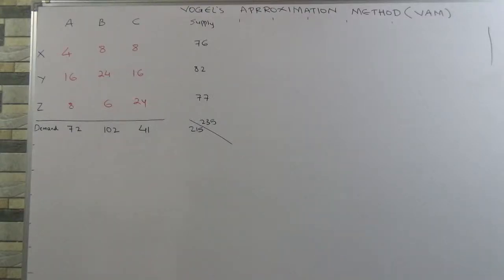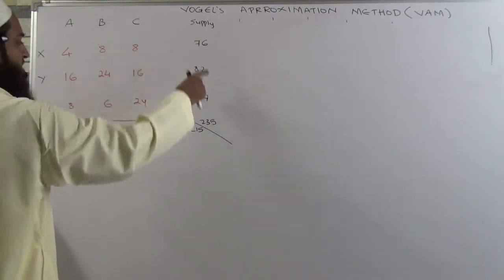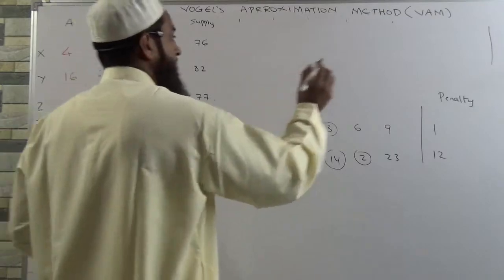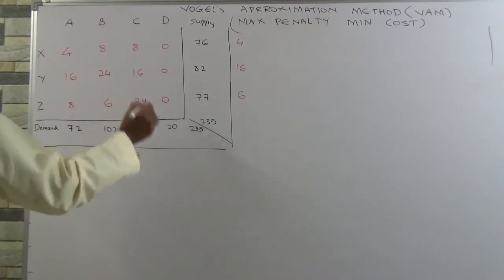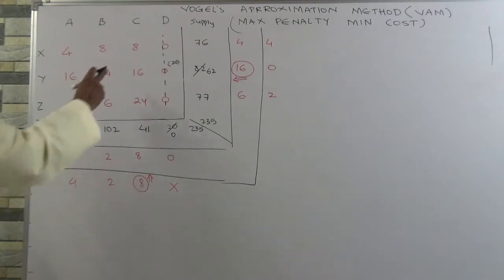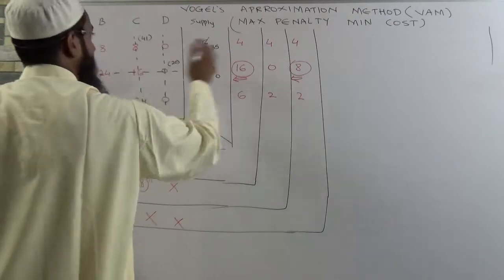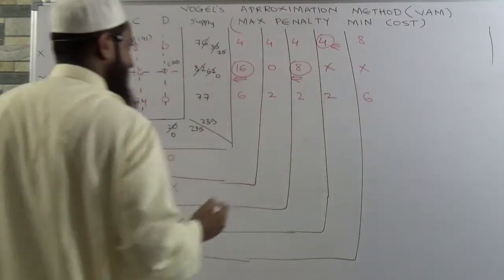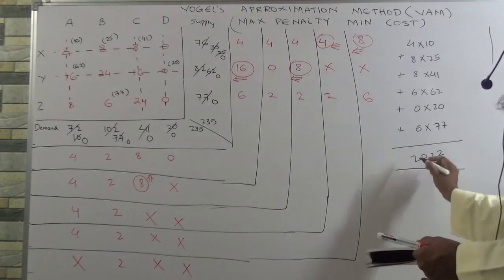MBA - Decision Science : VAM - Vogels Approximation Method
Transportation Problem - VAM